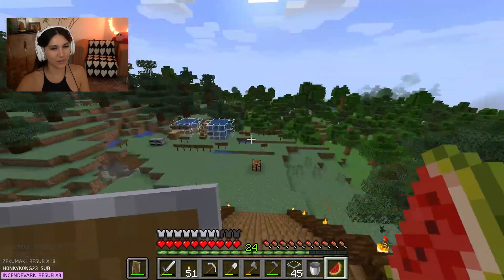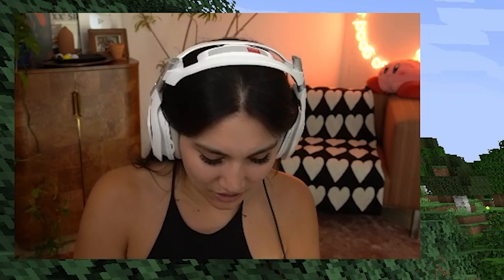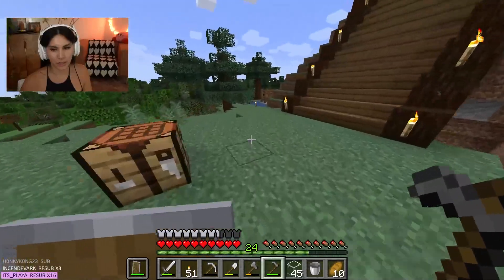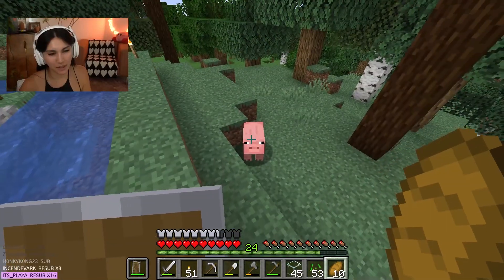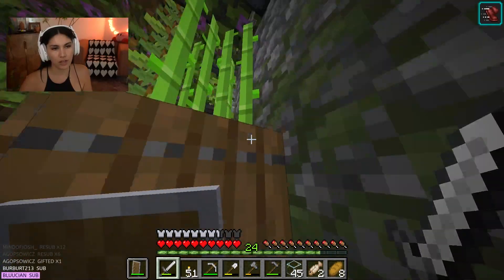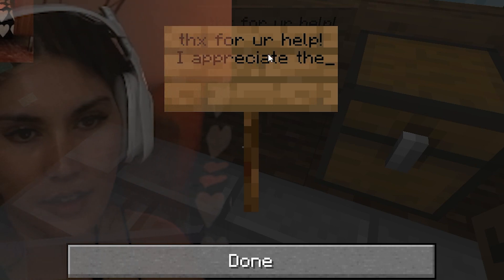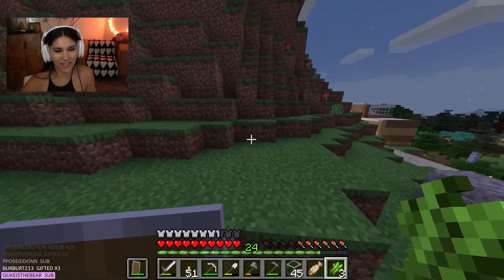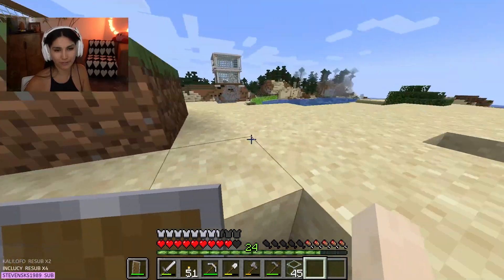Sydnee Goodman The Giver Of Gifts | CloutCraft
I am the giver of gifts! We're back for episode 12 of the CloutCraft Minecraft SMP!

Sydnee Goodman The Giver Of Gifts | CloutCraft Ep 12
What is CloutCraft?
🌟CloutCraft SMP Members🌟

I'm Sydnee Goodman, host // producer // content creator
Filipino American based in Los Angeles
sydsogood is a journey through my curiosities, lifestyle, sports, video games, travels, and fashion and this is the channel where all my gaming videos live! enjoy, nom nom nom

🎧 Podcast: Shut Up! Keep Going